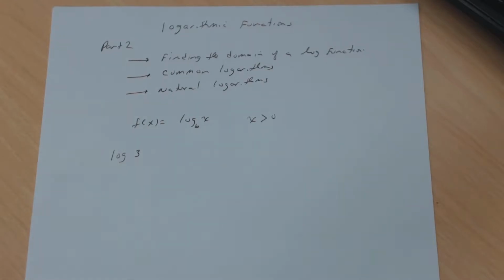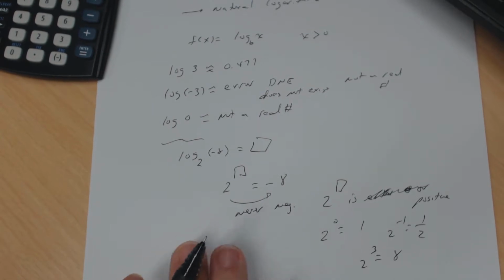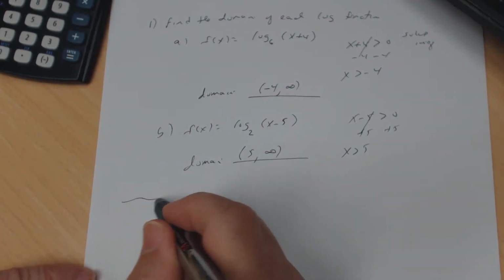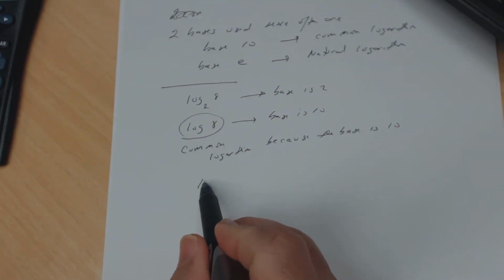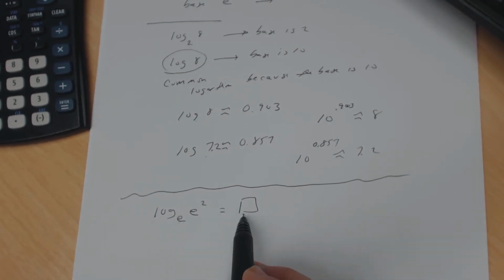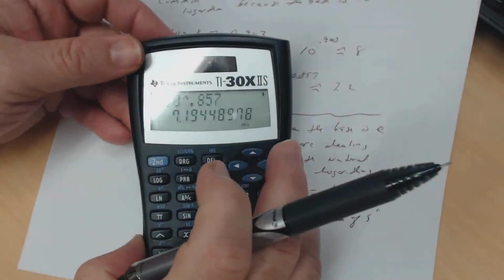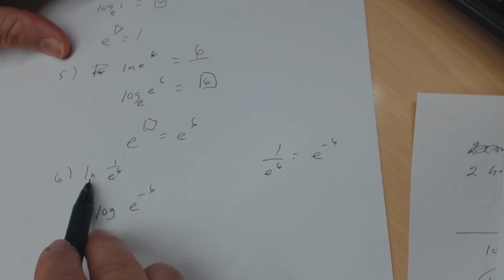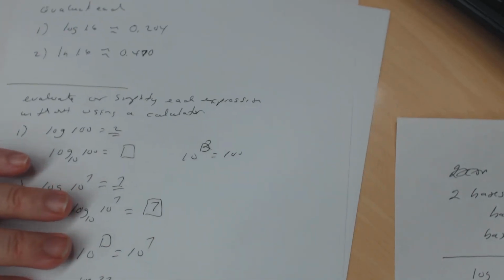4 2 p2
Finding the domain of a log function;
Common logarithms;
Natural Logarithms